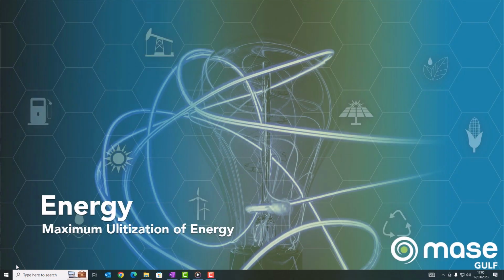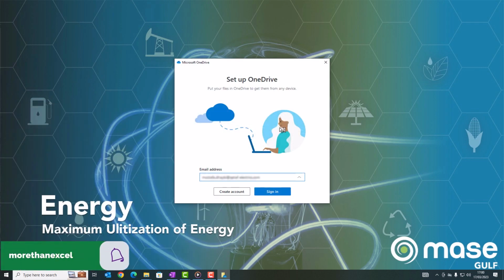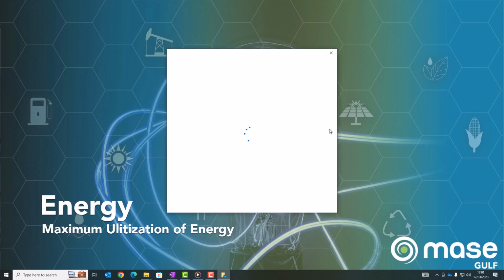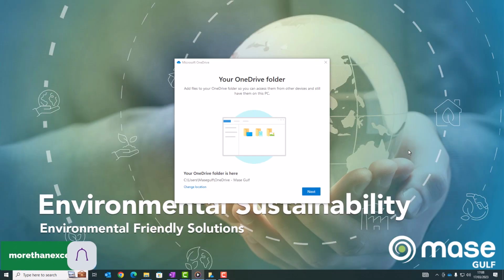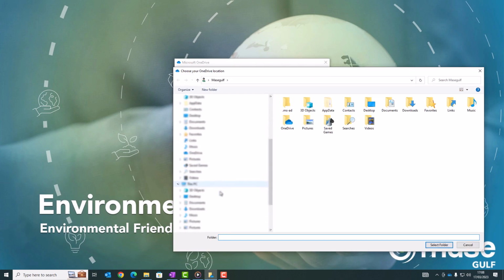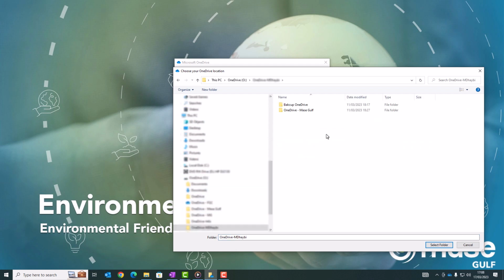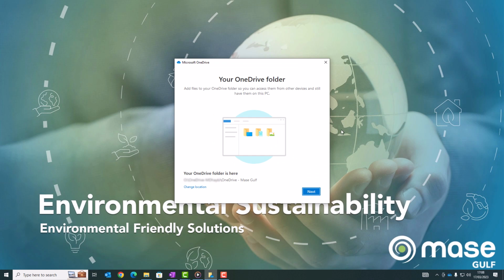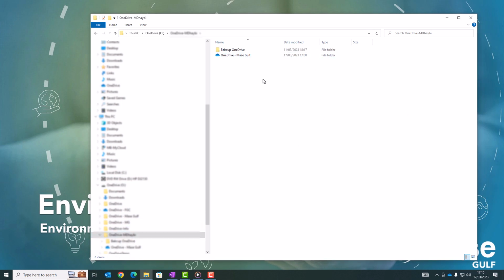How to Sign in to OneDrive and Link Your Backed-Up Folder: A Step-by-Step Guide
Looking to get your files backed up and synced across all your devices? OneDrive is here to save the day! In this video, we'll show you how to sign in to OneDrive and link your backed-up folder like a pro. So grab a cup of coffee, sit back, and get ready to be a OneDrive master in no time!

00:00 - Introduction
00:32 - Open OneDrive
00:46 - Sign In to your OneDrive
01:15 - Change Location to Backep up Files
02:00 - Move your files
02:17 - Conclusion

💥 Follow us and get more hacks on @morethanexcel 💥

And feel free 🆓 to ask anything related to our topics 📡